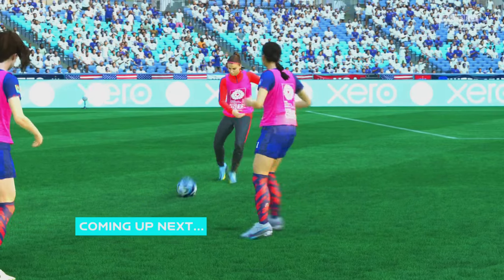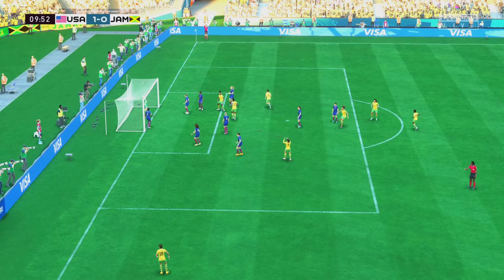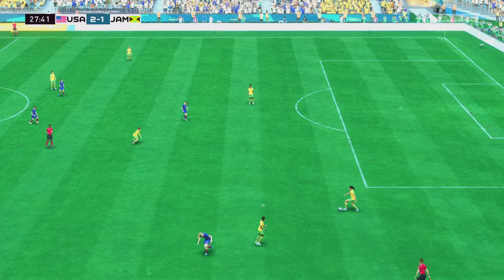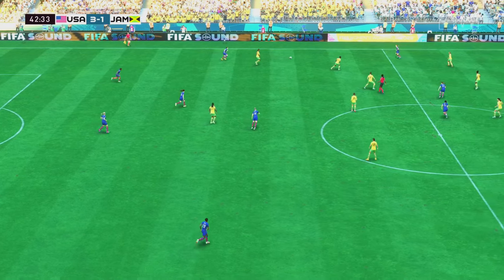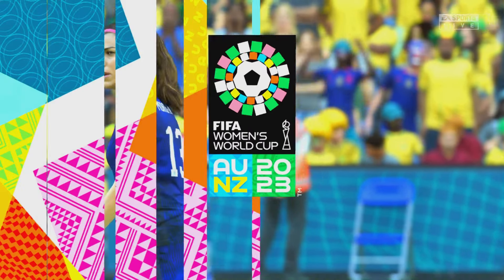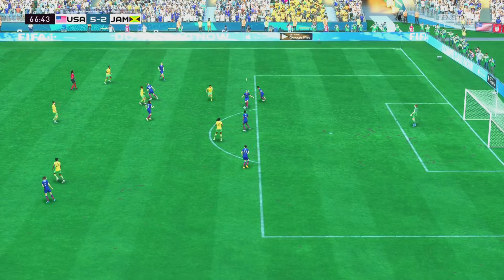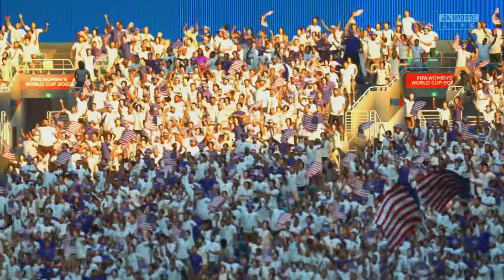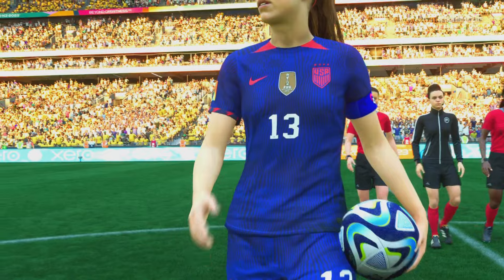FIFA 23 - USWNT vs. JAMAICA (W) | July 1, 2024 | FIFA Women's World Cup 2023 | PS5 Gameplay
Simulation - USA 🇺🇸 vs 🇯🇲 Jamaica - FIFA Women's World Cup AU•NZ•2023 - EA Sports FIFA 23

⚠️ Thank you to everyone who watc